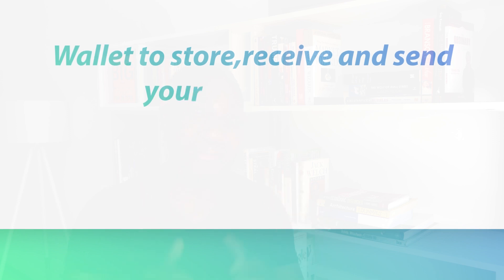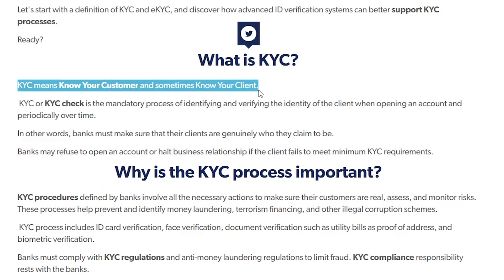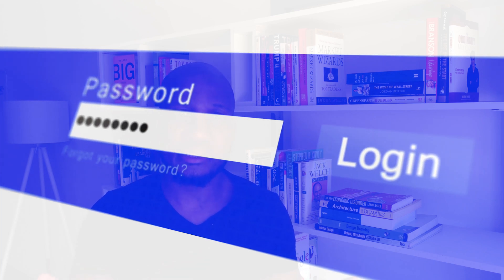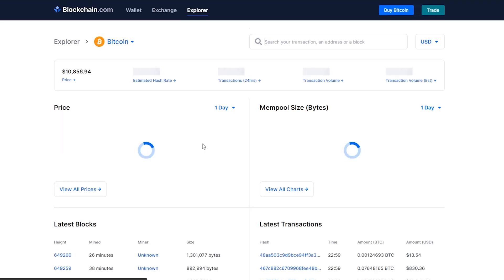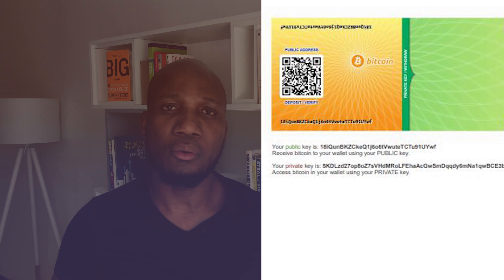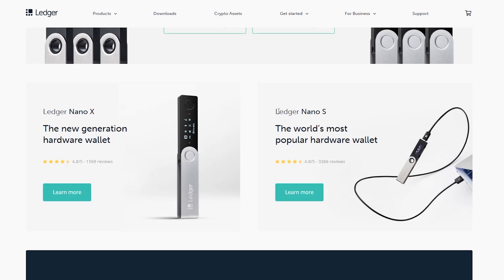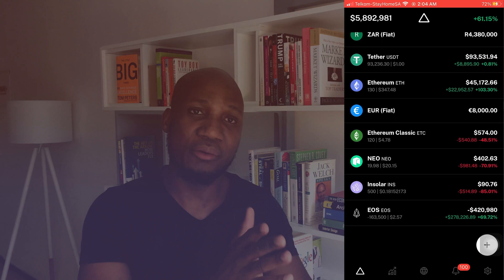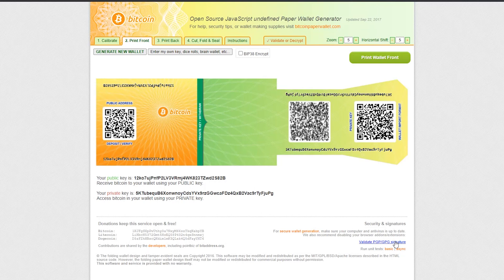Bitcoin wallet explained for beginners 2020 [EP3]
If you just getting started with cryptocurrencies and want to fully understand how they work, well you have come to the right place cause I created this change with you in mind so make sure to check my previous videos.

But anyway, what is a bitcoin wallet, and what's a bitcoin address? Let address that right now

Hello and welcome to this episode of in-depth finance, a show where we talk about all things money online, personal finance, trading, and more.
I am your host

And in today’s episode, we are talking about the bitcoin wallet

To get started in cryptocurrencies you need a wallet to store, send and receive you digital assets

A wallet is similar to a bank account except it's not owned by a bank but it's owned by you, but unlike a bank account there are no monthly account fees. It completely free forever

With a bank account will have a bank account Name, branch code, swift code, and your actual bank account example 2145XXXXX

On the other hand cryptocurrencies like bitcoin use wallets to send and receive funds inside that wallet. The is an address

A bitcoin address is similar to your bank account except it’s not linked to your name or your ID and your physical address. You can completely be anonymous when creating your wallet
Just like creating an email address online, the is no picture required no real name, proof of address the only thing you need is an internet connection username and password and you are set to go,

however, it’s important to note if you create your wallet through an exchange they may require you to send them proof of Identity this is done so they can comply with the rules of the government. This is a process called KYC which basically means Know Your Customer.

Upon creating a bitcoin wallet you will get a Public key 🔑 and a Private Key

A public key is also known as a bitcoin address. This is more like your bank account as mentioned previously and it looks like this -
You can give this address to anyone around the world and they would be able to send you bitcoin using this address

A private key on the other hand, well this is just as private as its name suggests. This is one thing you don’t wanna give to anyone. If someone can access your private keys your funds are gone forever

Think of a private key as the password to your funds and you don’t want to be giving your password to anyone well unless you in a mood of donating

Just like how at your bank you have a profile and under that profile you have a Savings account, cheque account, credit card 💳,

Therefore  see your wallet as a profile and under that product, you can add multiple cryptocurrencies wallets or address

As much as you can be anonymous when creating a wallet, anyone with your bitcoin address can still view your transaction history on a blockchain explorer

But it doesn’t matter as it not linked to your name anyway,

It's important to note that there are some cryptocurrencies where you can do transactions that are completely anonymous and can not even be seen on the blockchain explorer. Basically, no one will ever know about your transaction
And these cryptocurrencies are Monero-Zcash-Bytecoin and PIVX

Online wallet
Normally this is a wallet within an exchange, an exchange is a platform where you deposit your local currencies like Rand, Euro, Dollar, etc to buy or trade crypto.

When you sign up and create an account with the exchange a wallet is automatically generated for you in some cases you have to manually create it yourself but it’s very simple. with just a few simple steps you should be good to go and you can start receiving crypto on your wallet

This process is just as easy as creating a Facebook account. Let take a look 👀 at how to create a bitcoin wallet and address
In this type of wallet, it’s advised to only keep small amounts mostly for day to day use
You can see on this wallet transaction history  that I only use it for day to day use
On one single device, you can have a different wallet for any currency of your choice just long in your device. Create a wallet, select a cryptocurrency and an address will be generated for that specific crypto.

________ Exchanges to buy and trade Bitcoin and other cryptocurrencies

________Keep your funds safe and get a hardware wallet________
Bitcoin wallet